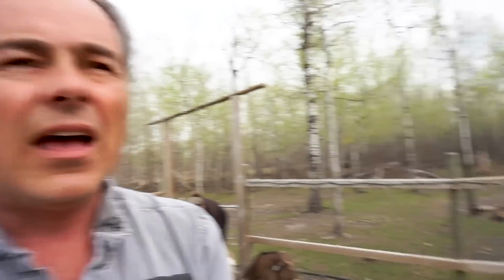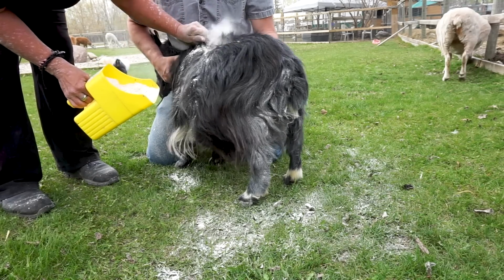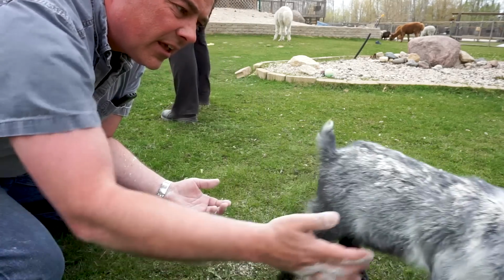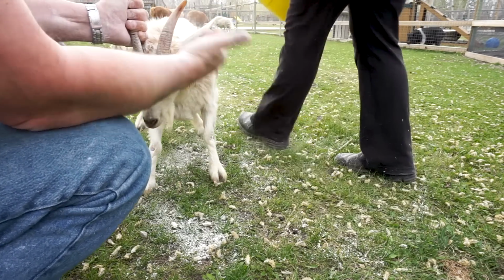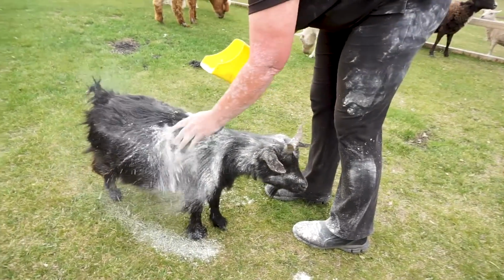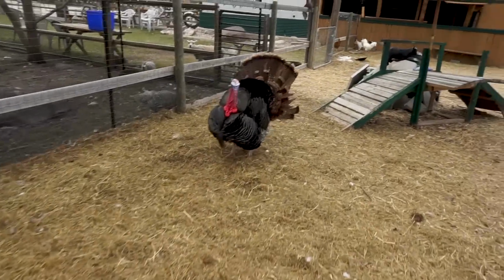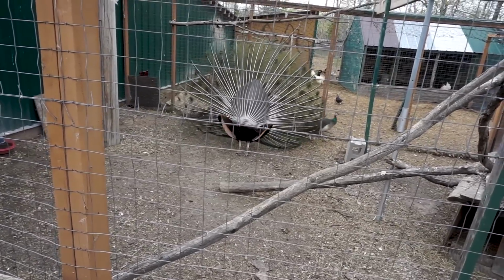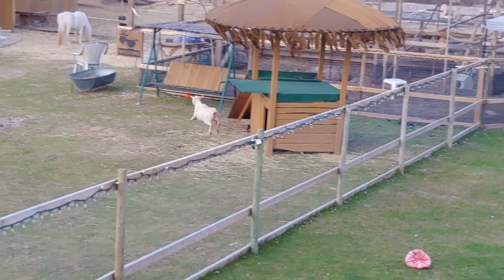Naturally Treating Our Baby Goats For Parasites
Time to treat our goats for bugs that we found. A week ago we noticed some little bugs around the ears of our kid goats. After treating them with Diatomaceous Earth (DE) we noticed that the bugs were gone but they have laid their eggs and it was time for a follow up treatment.